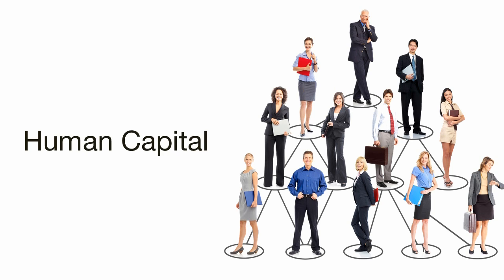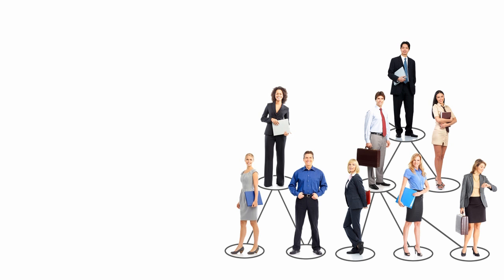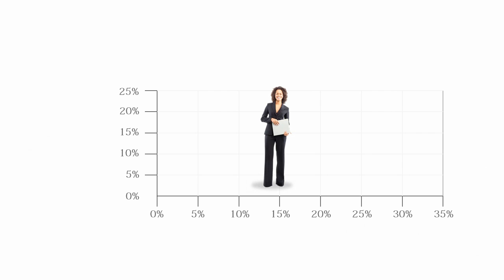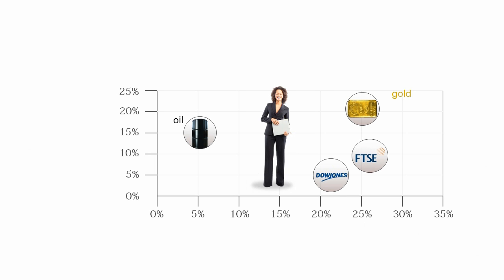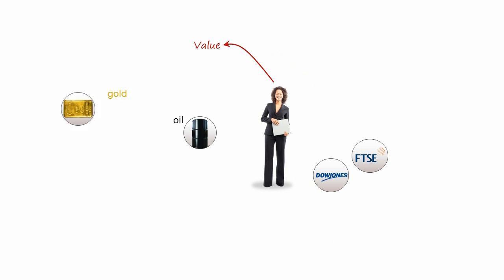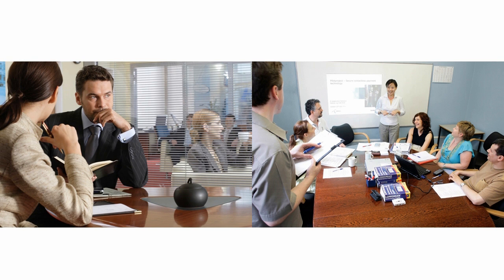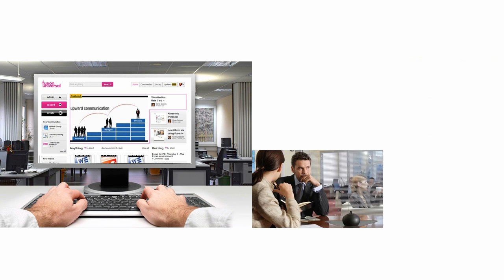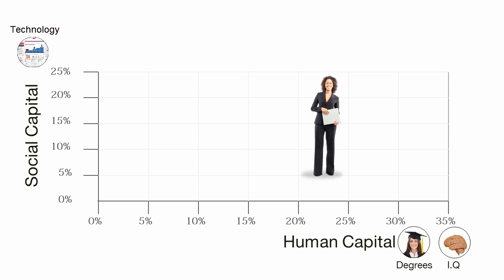Social Capital Defined - Professor Karen Stephenson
World expert Professor Karen Stephenson explains the concept of social capital and its relationship with human capital.

Fuse are fanatic innovators in knowledge sharing and learning experiences, who inspire and teach through creativity and storytelling. The Fuse platform enables organisations to transform knowledge into engaging and effective social learning experiences.